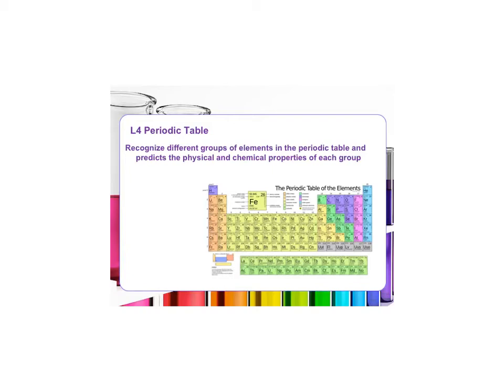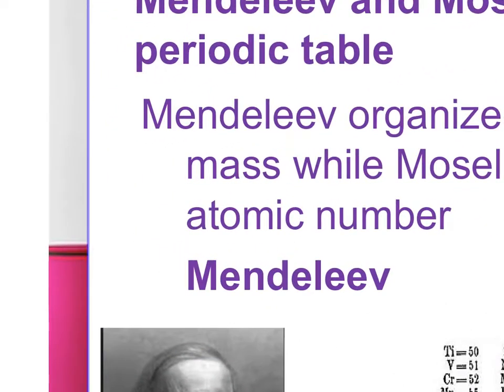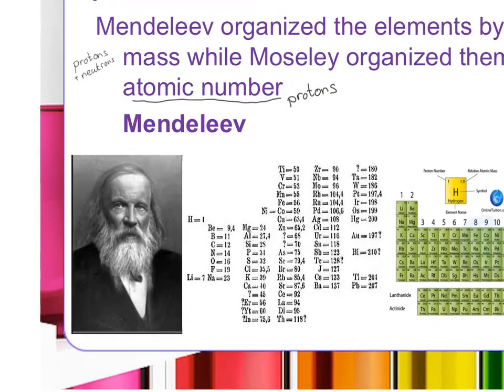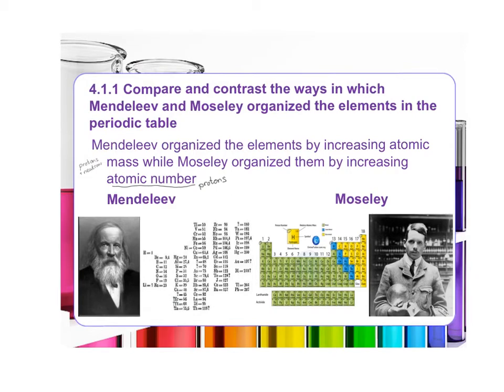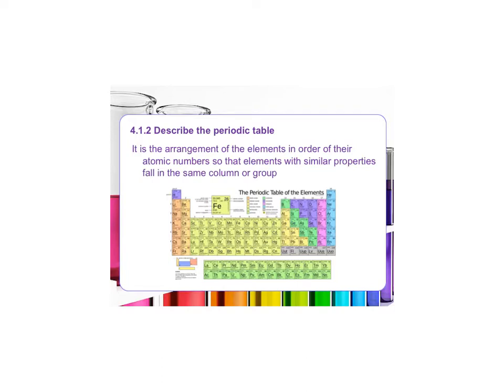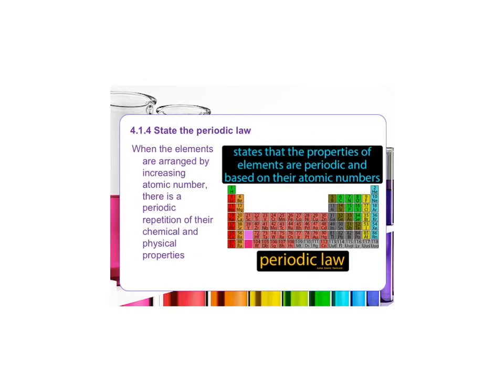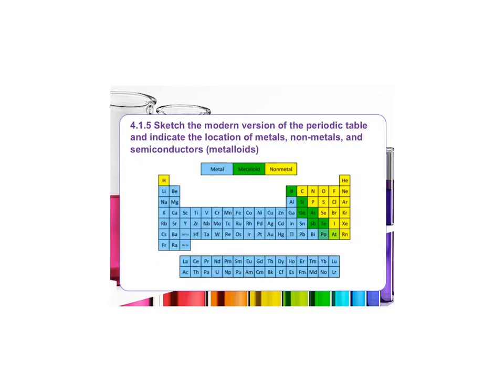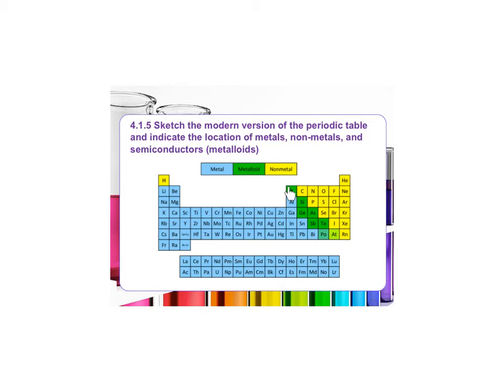Introduction to the periodic table